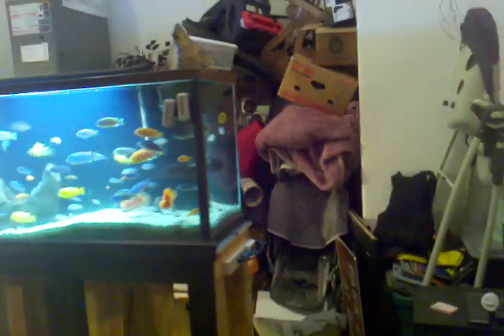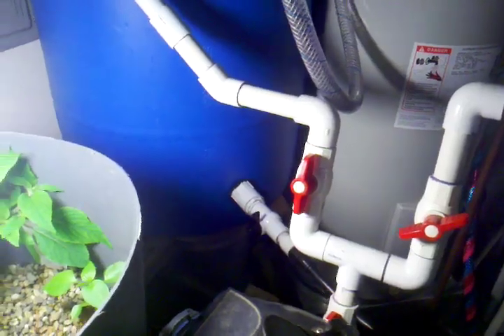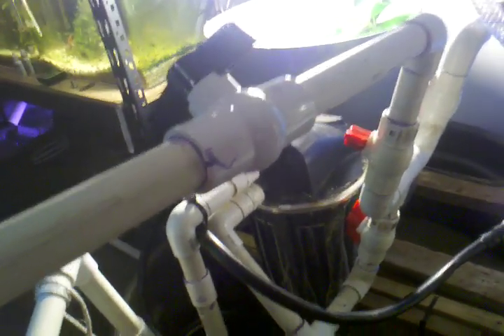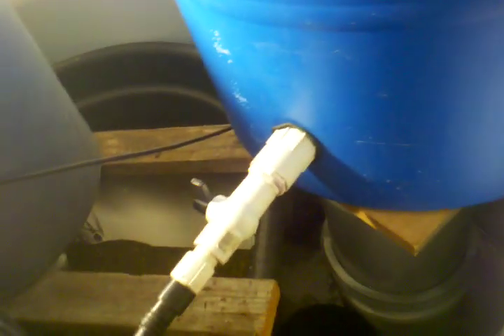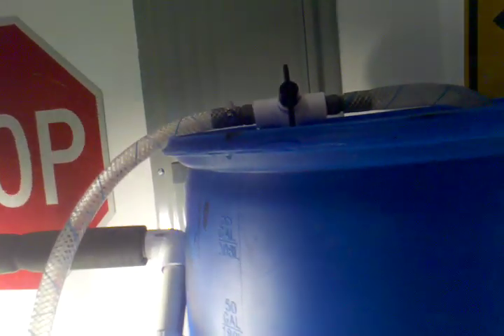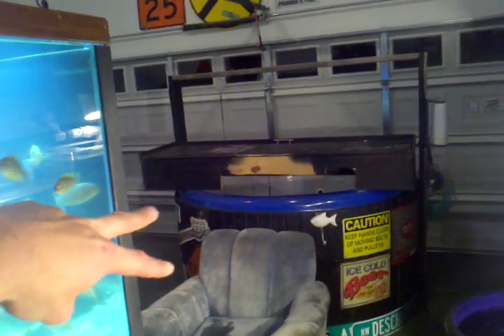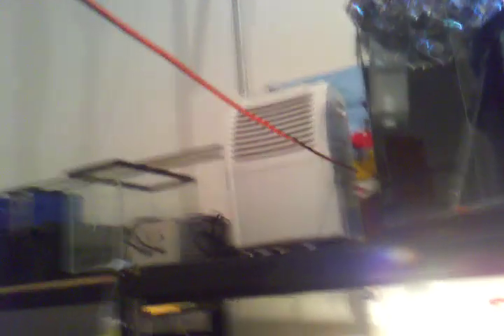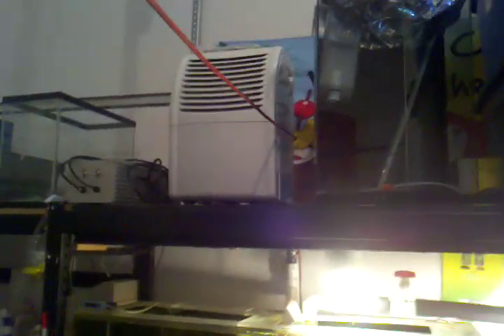11-13-11 cichlid fish room update (upgrades)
hey guys. i added a 55 gallon drum for water change outs. i also added a drain too my dehumidifier.